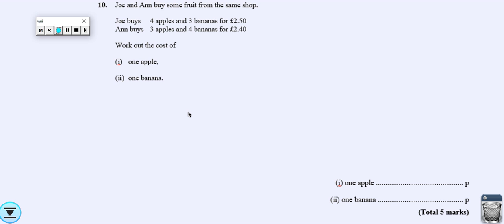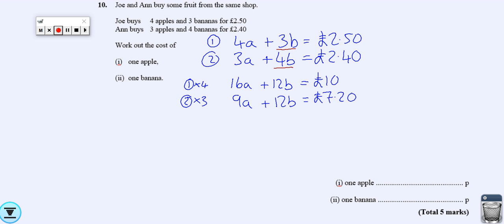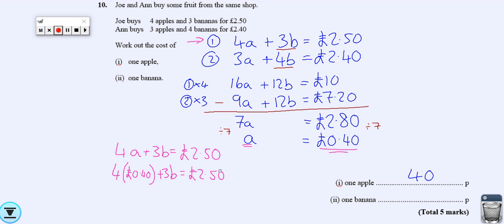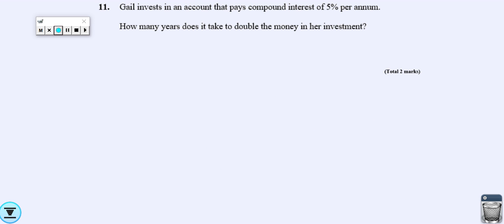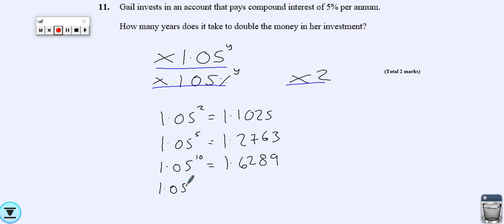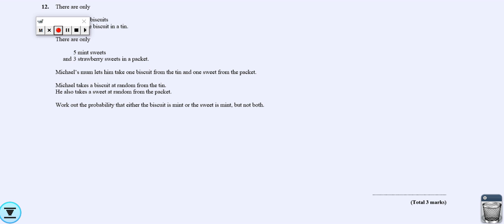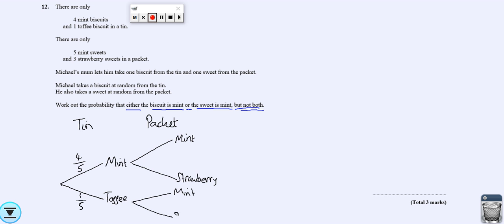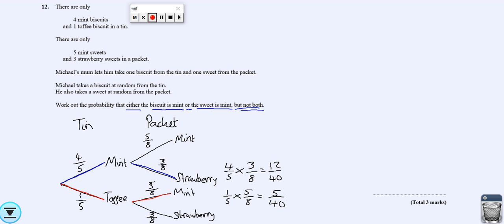Set4 2H Q10-12